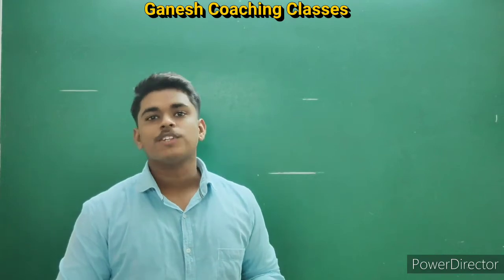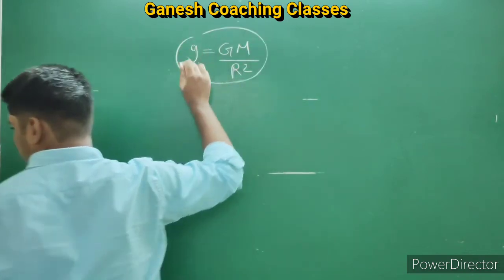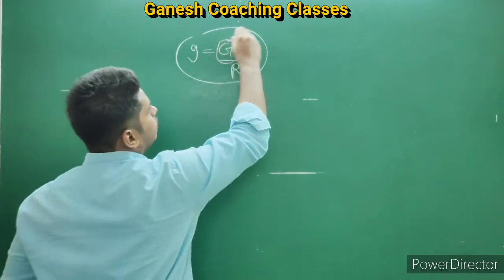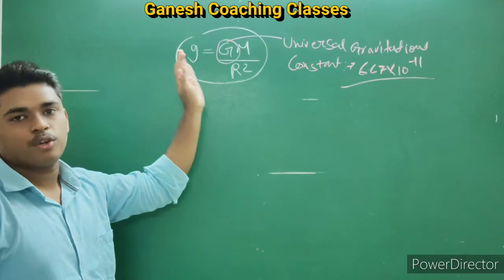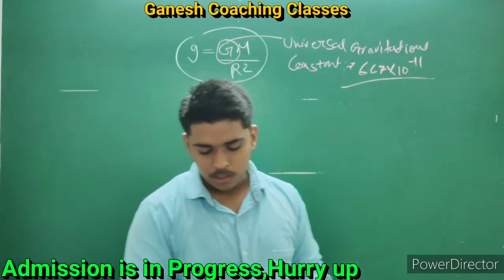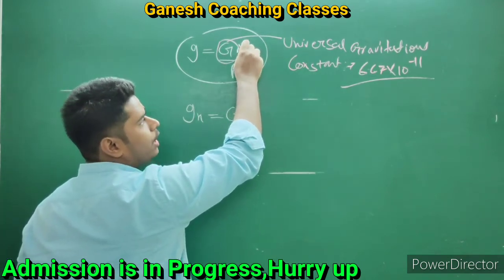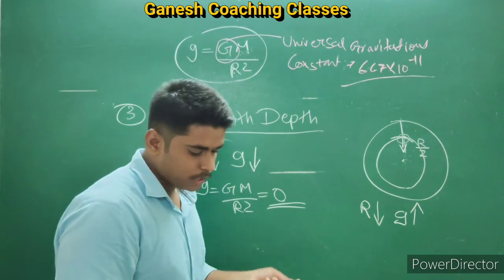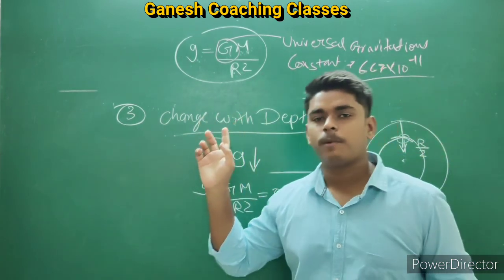Variation in the Value of g,10th STD,Science (part-1), Lecture no-4,M.H Board,9096717064/7977597832.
If You have any Doubt or Difficulty in Any of the Topics,
GANESH COACHING AND COMMERCE CLASSES
(shop no.-1,Ram rahim bldg. Fatherwadi,Vasai-East,Mumbai,Maharashtra.